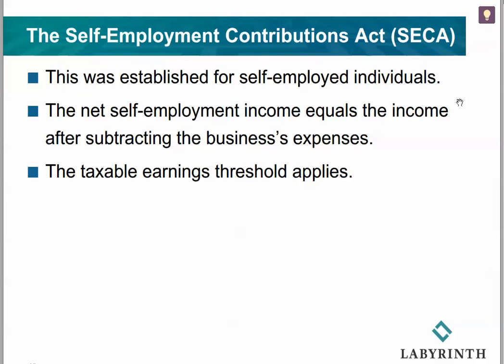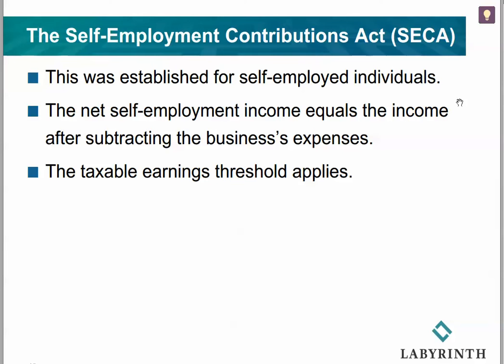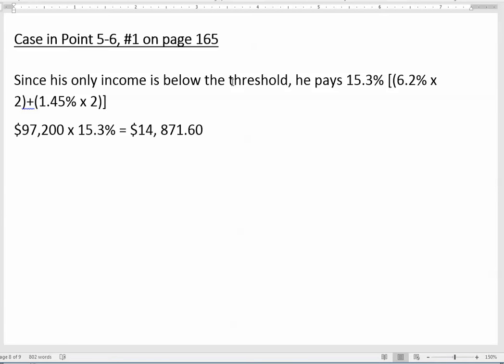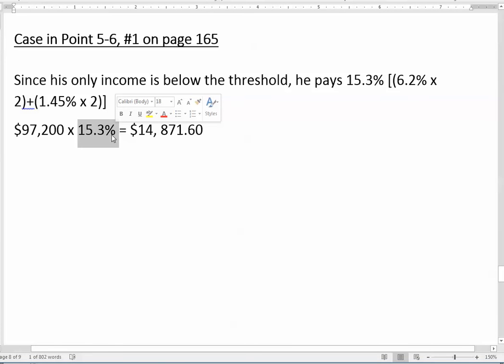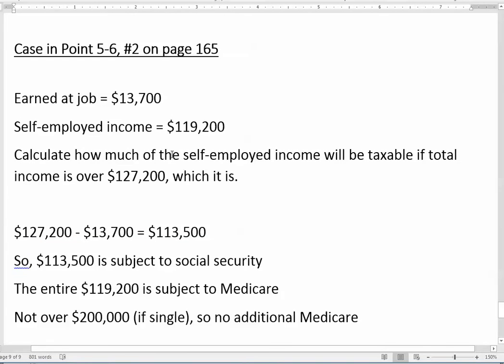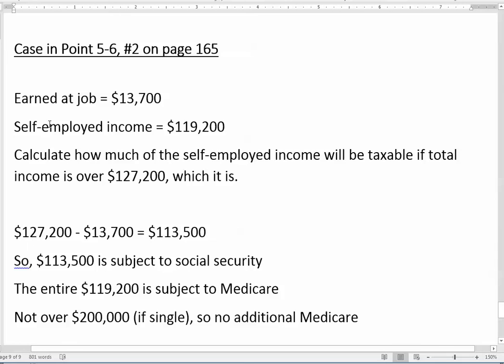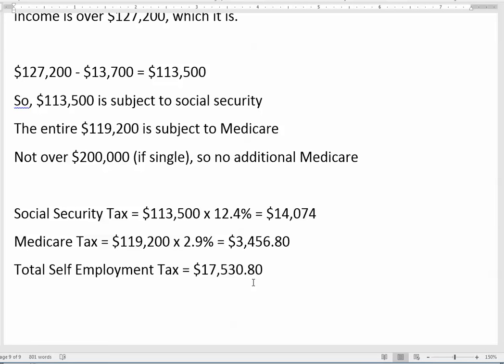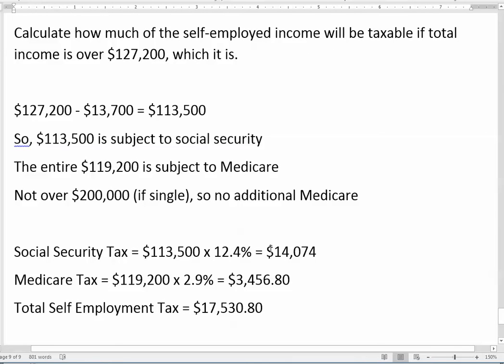2018 PR Ch 5 3 4 Self Employment Tax